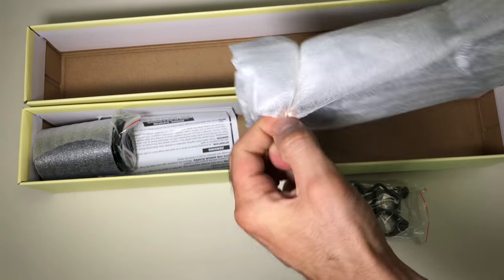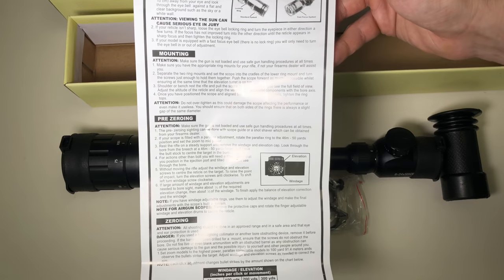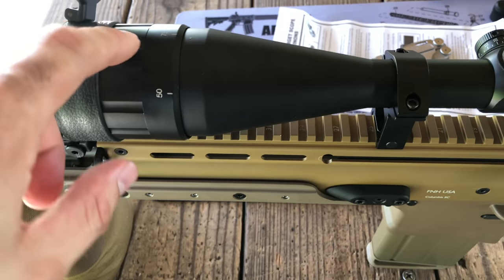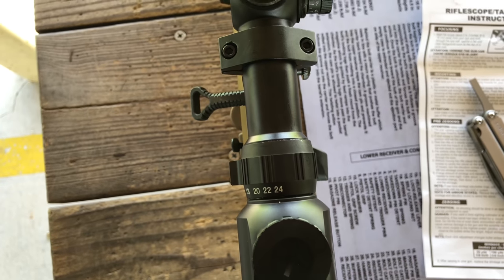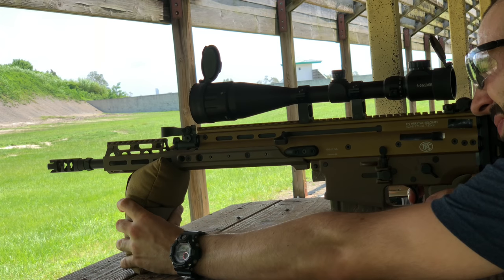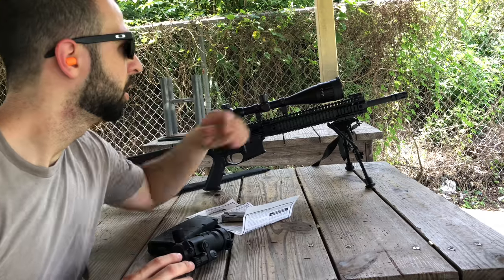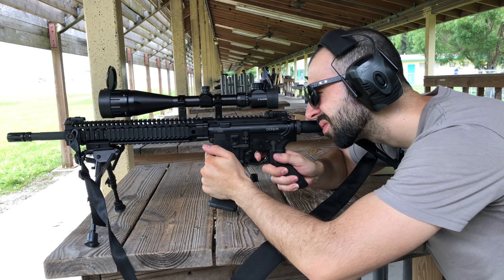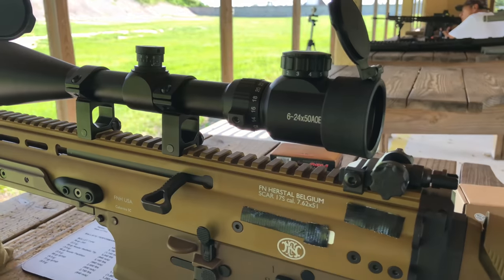Best Budget Scope? 6-24X50mm Under $40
This is an in field review of the Twod Tactical Rifle Scope 6-24X50mm which is illuminated red/green. This optic comes with rings and everything you need to get started on a 1913 picatinny rail. This gun scope also comes with a scope shade and lens covers. It withstood the shock of my SCAR 17S (308), but is probably ideal for 556 as shown on my Daniel Defense DDM4V5 and small calibers such as 22LR or even an air gun. If you want to shoot long range and you're a beginner on a budget, you should consider this scope.

Twod Rifle Scope 6-24X50mm